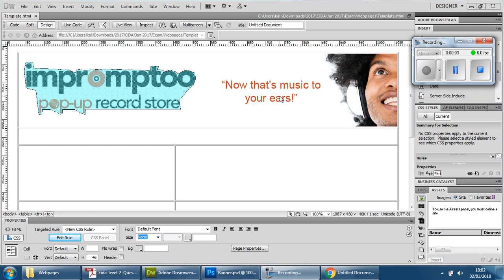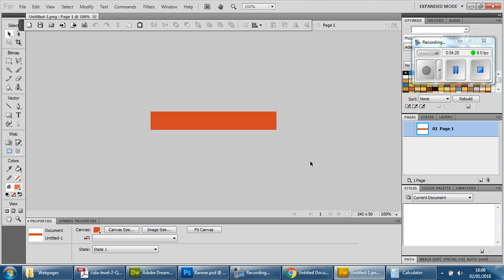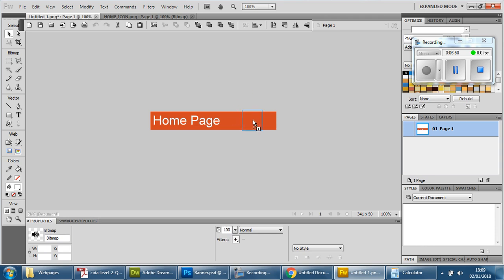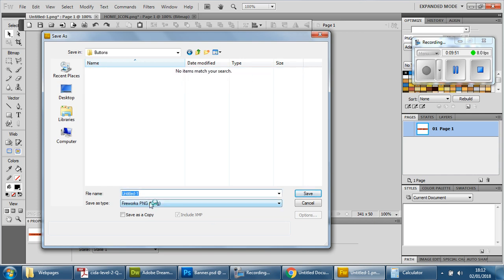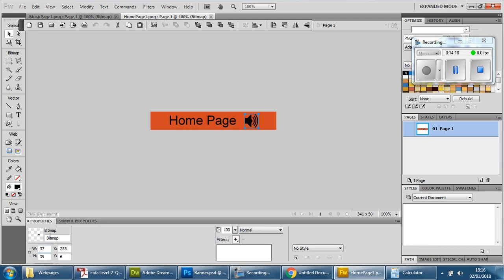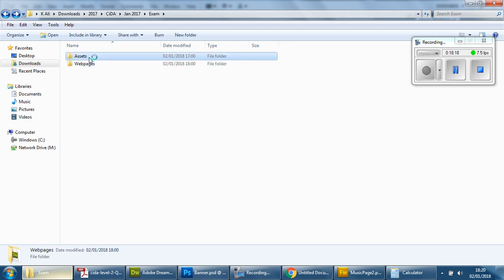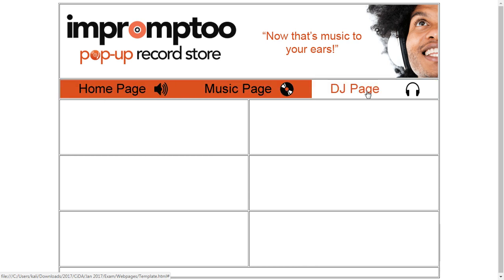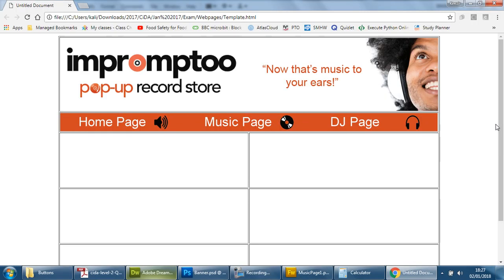6 Creating and inserting navigation buttons